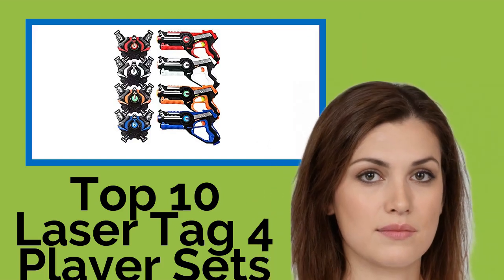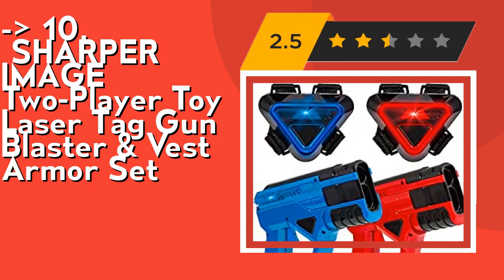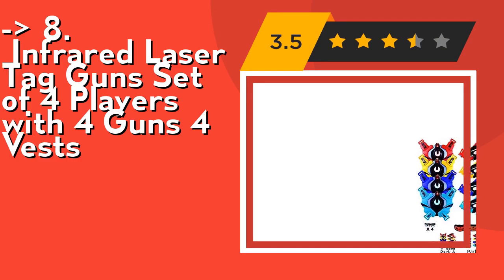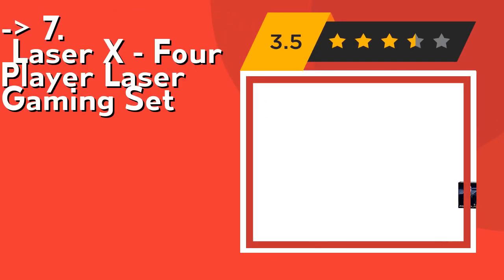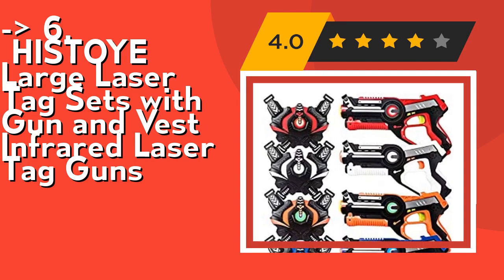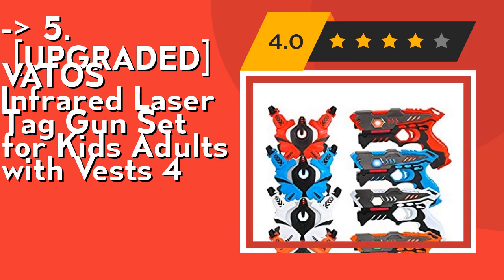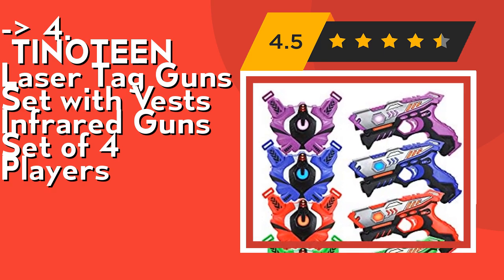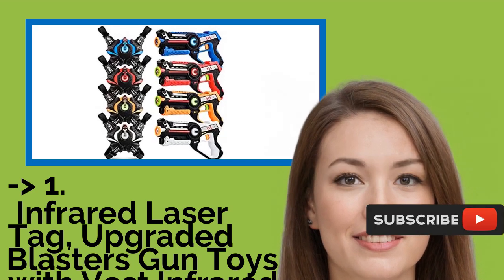👉 Top 10 Laser Tag 4 Player Sets 2021 (Review Guide)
👉 1
Infrared Laser Tag, Upgraded Blasters Gun Toys with Vest Infrared Battle Mega Pack
👉 2
Best Choice Products Infrared Laser Tag Blaster Set for Kids & Adults w/
👉 3
Laser X 88016 Two Player Laser Gaming Set (Various Quantities) (4 Player)
👉 4
TINOTEEN Laser Tag Guns Set with Vests Infrared Guns Set of 4 Players
👉 5
[UPGRADED] VATOS Infrared Laser Tag Gun Set for Kids Adults with Vests 4
👉 6
HISTOYE Large Laser Tag Sets with Gun and Vest Infrared Laser Tag Guns
👉 7
Laser X - Four Player Laser Gaming Set
👉 8
Infrared Laser Tag Guns Set of 4 Players with 4 Guns 4 Vests
👉 9
Kidzlane Infrared Laser Tag : Game Mega Pack - Set of 4 Players
👉 10
SHARPER IMAGE Two-Player Toy Laser Tag Gun Blaster & Vest Armor Set

After 100's of customers and editors reviews of Top 10 Laser Tag 4 Player Sets, we have finalised the above mentioned Best 10 products.